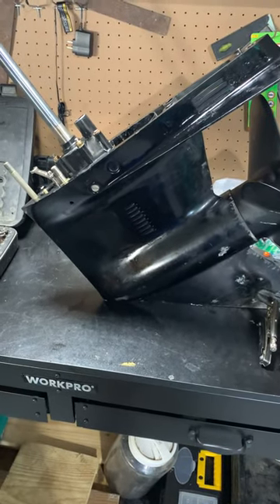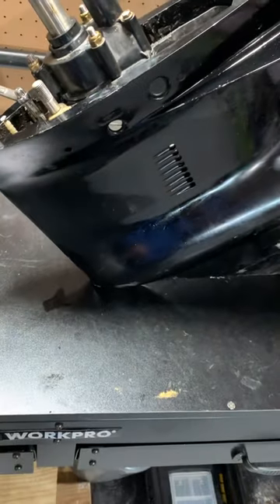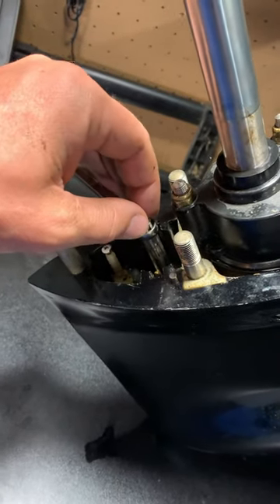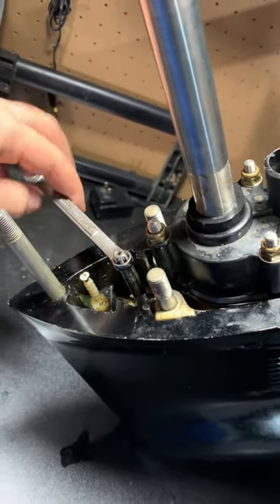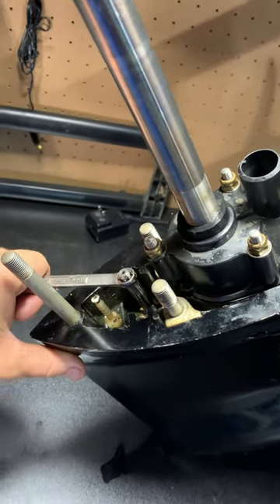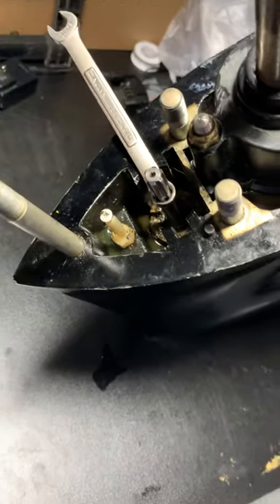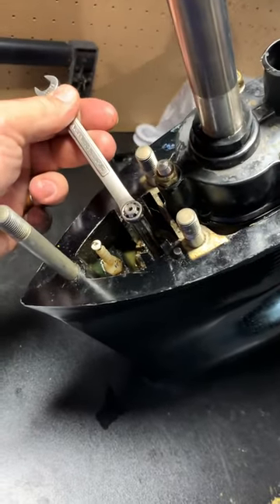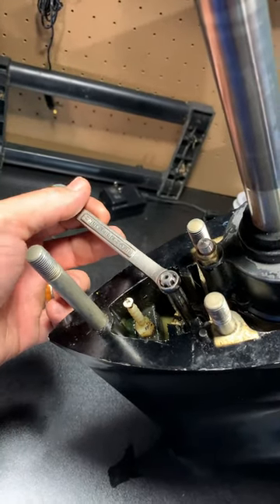Secrets Behind Mercury Shift Shaft Alignment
Mercury Tower of Power 115 Shift shaft alignment before putting LU back on motor.